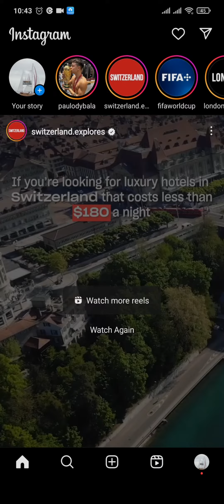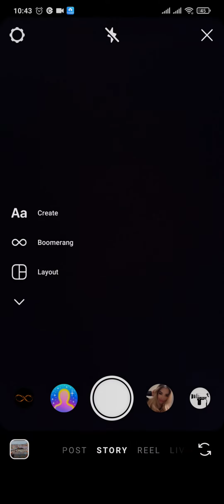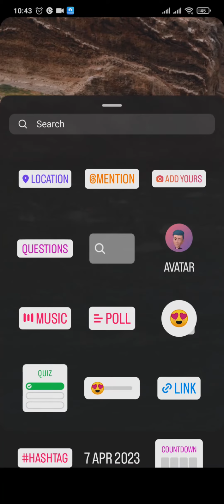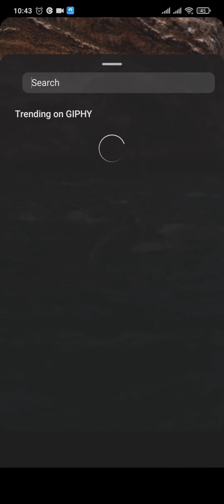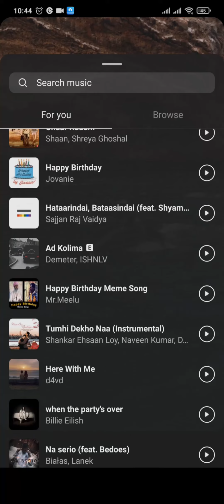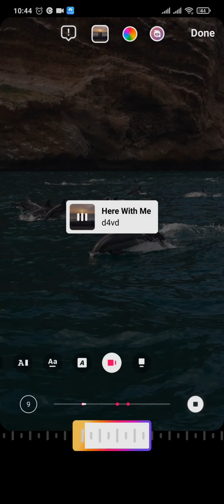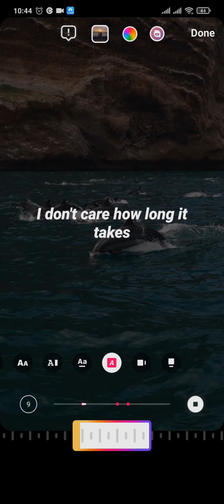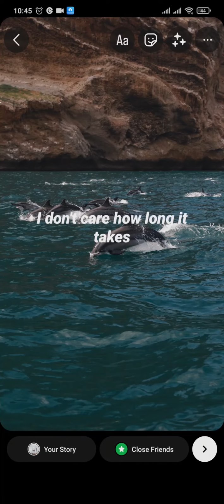How To Add Music To Instagram Story (2023 New Update)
This video walks you through the step by step process of how to add music to your instagram story. Watch the video till the end and learn the steps in detail on how to put songs on instagram story iphone or android.